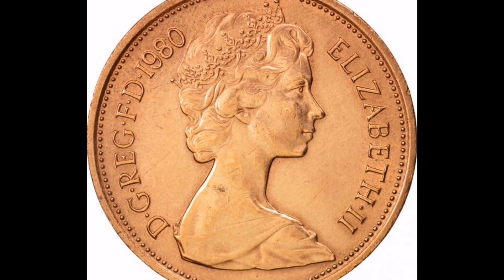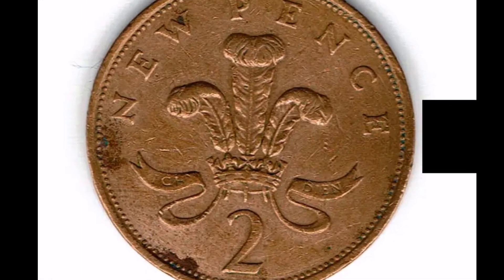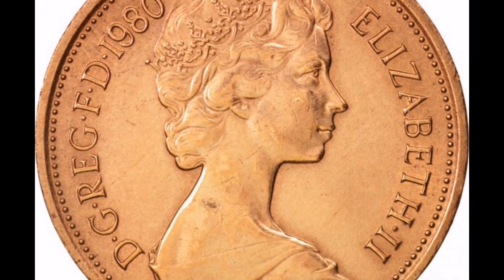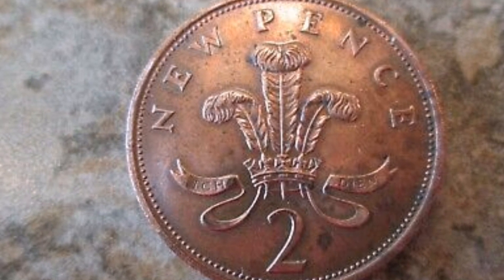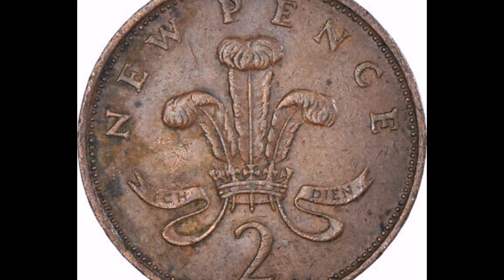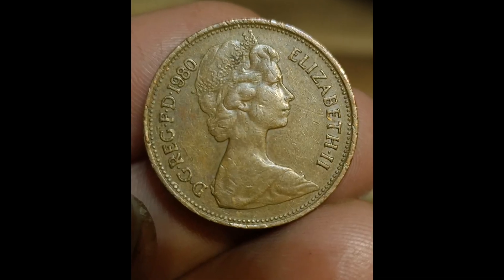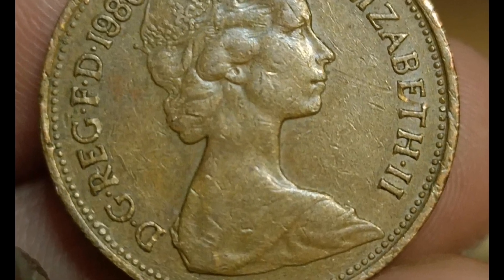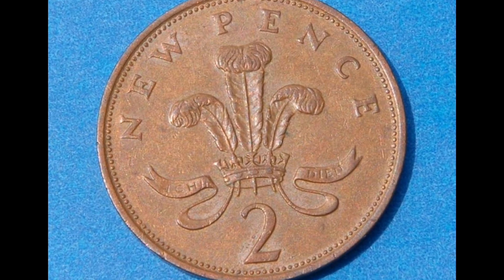HOW MUCH IS 1980 NEW PENCE VALUE? COINS WORTH MONEY